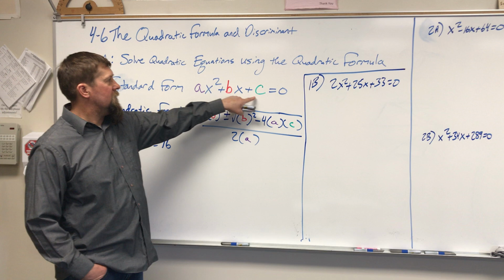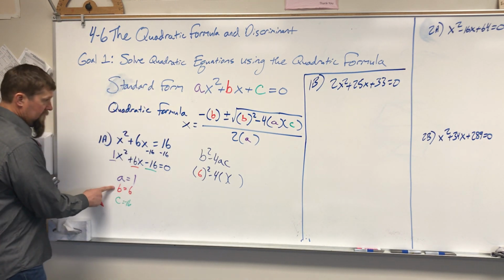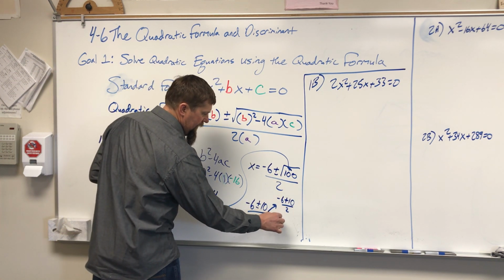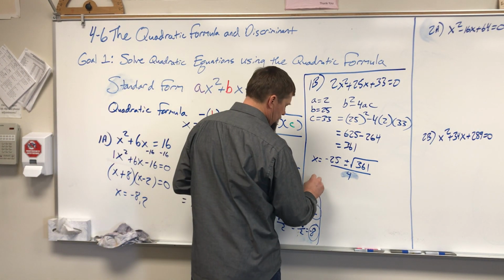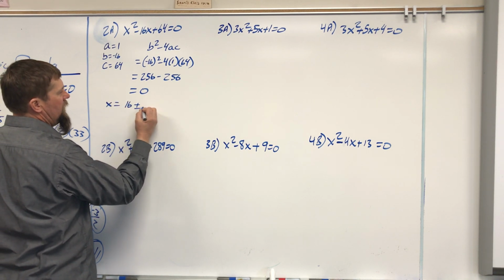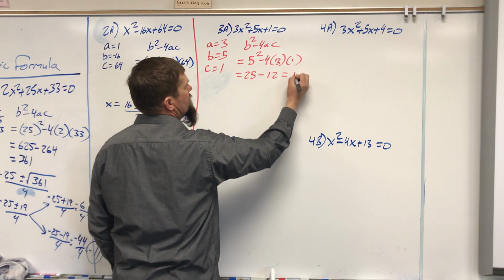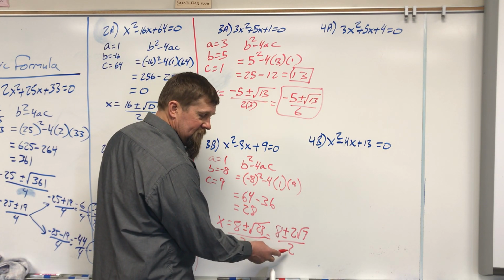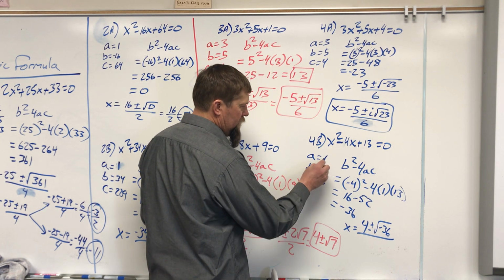4-6 Goal 1 Quadratic Formula